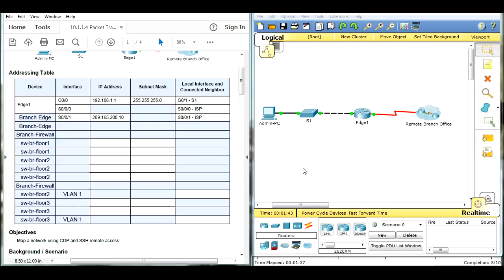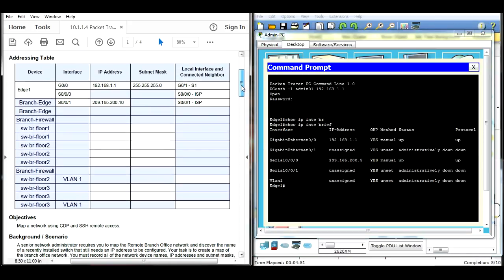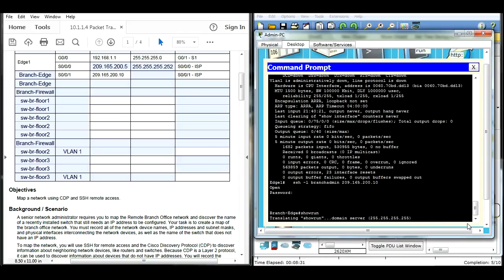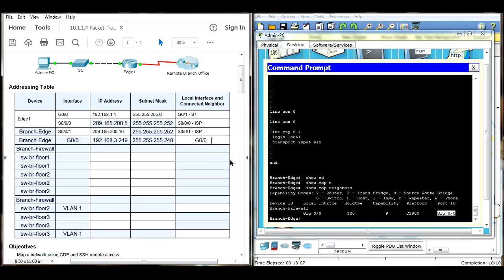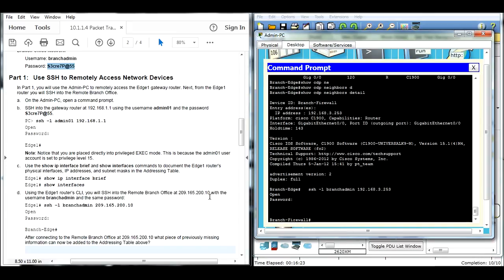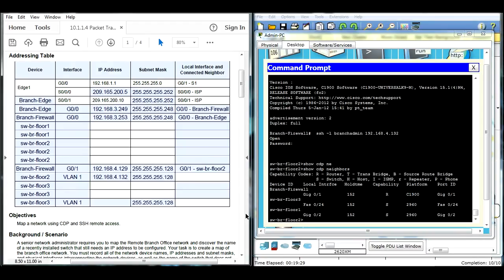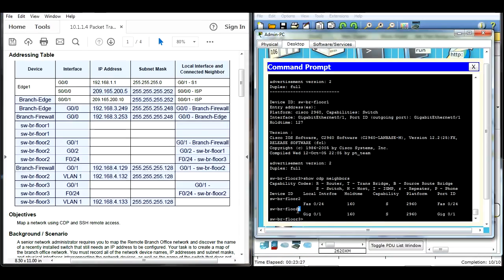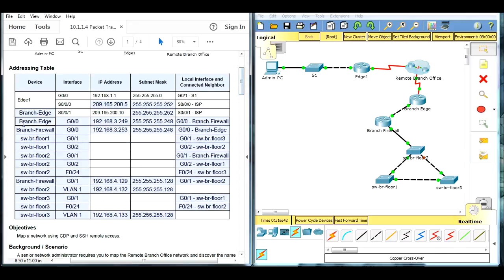10.1.1.4 Packet Tracer CCNA 2